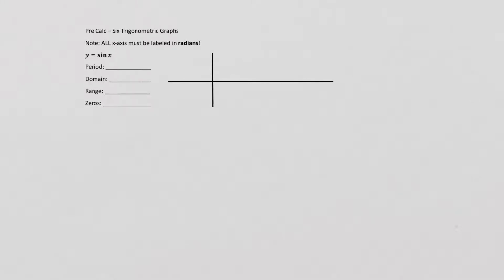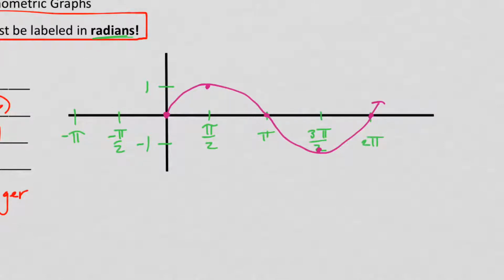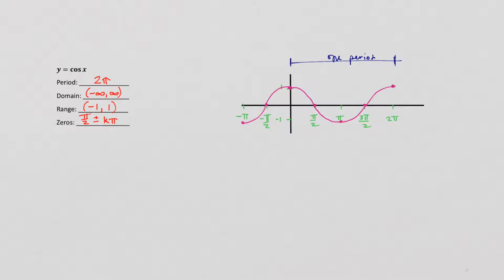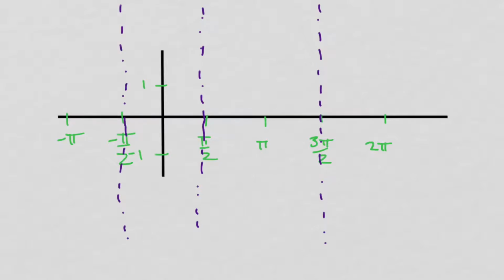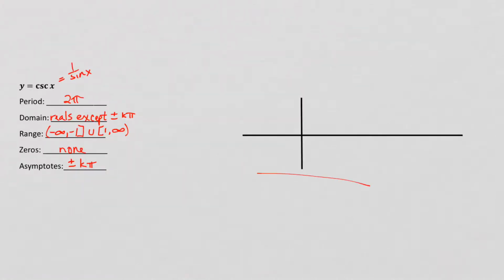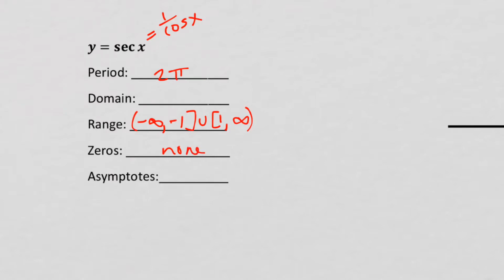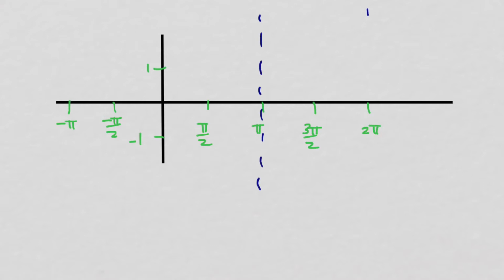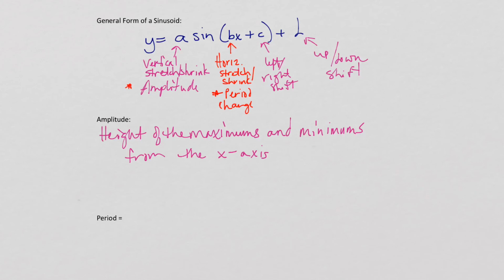Six Trig Graphs